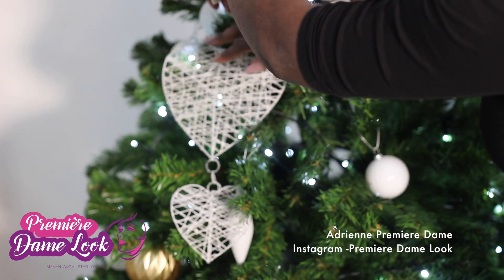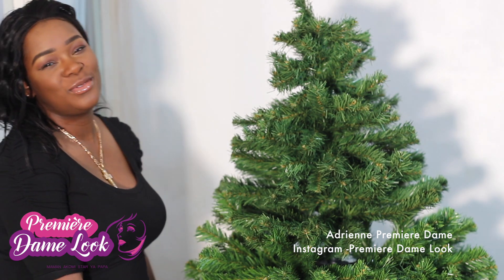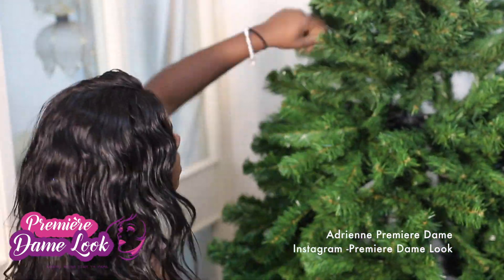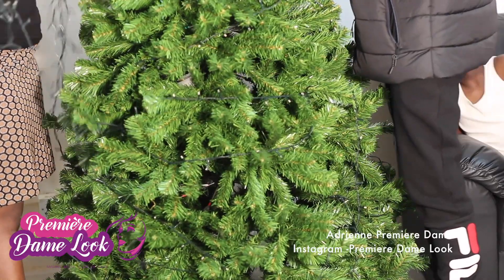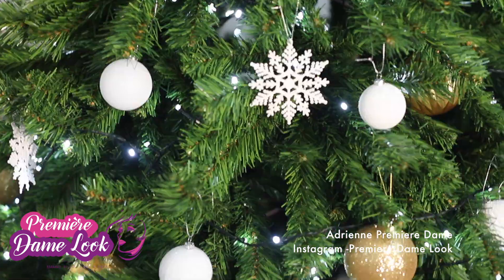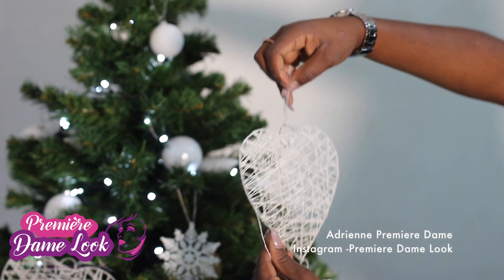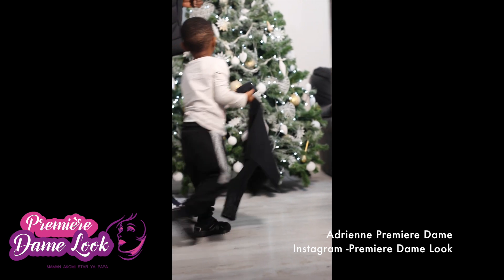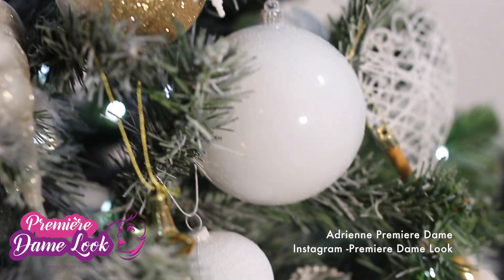TELE REALITÉ ADRIENNE PREMIERE DAME ET SES ENFANTS - DECORATION SAPIN NOEL | FAIL NE RIGOLE PAS 😂